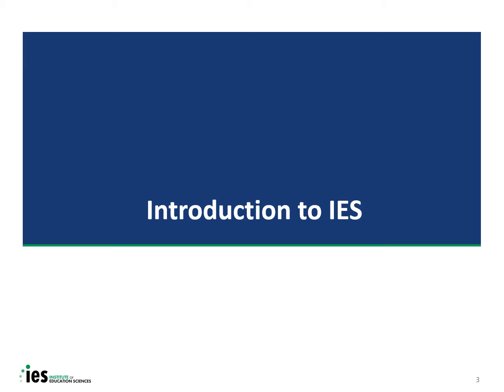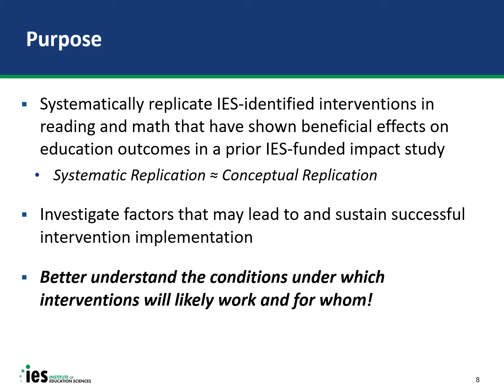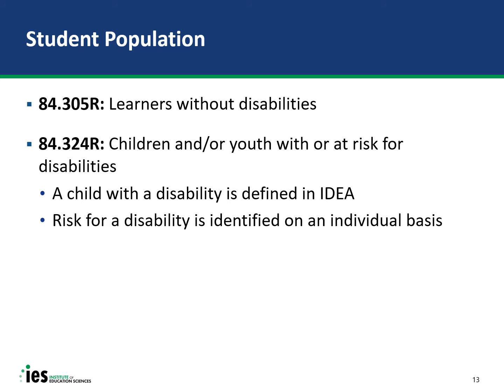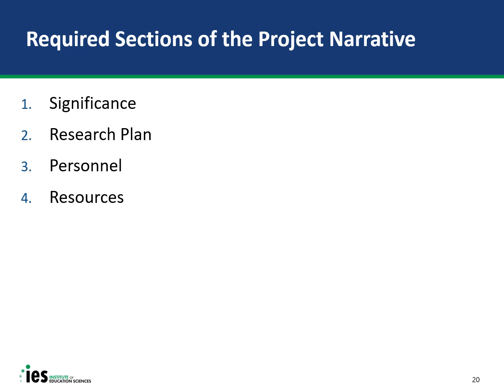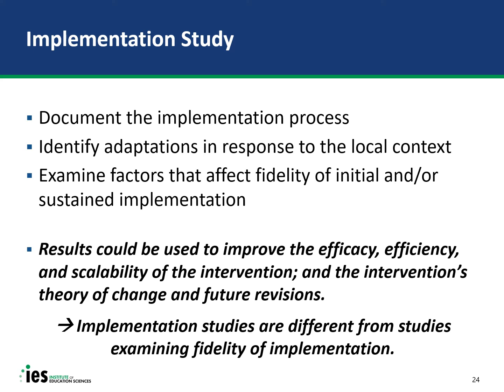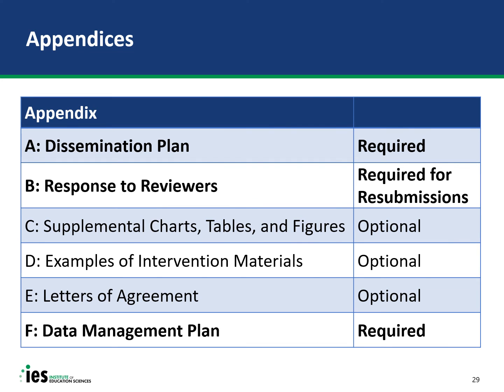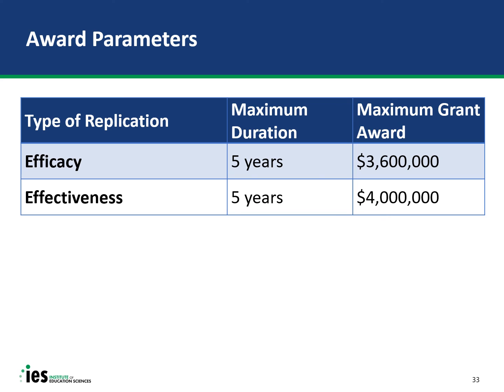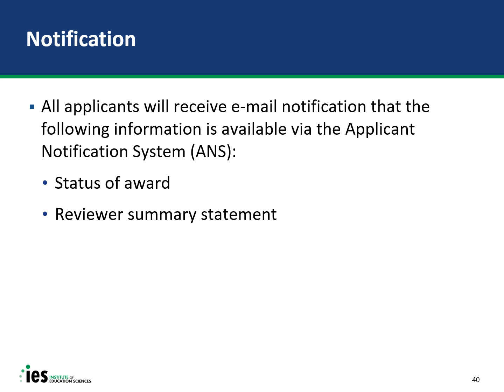FY 2020 Systematic Replication Webinar (84.305R and 84.324R)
In this webinar, Program Officers from the Institute of Education Sciences provide an overview of the new funding opportunity for Systematic Replication studies for Fiscal Year 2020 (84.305R and 84.324R).